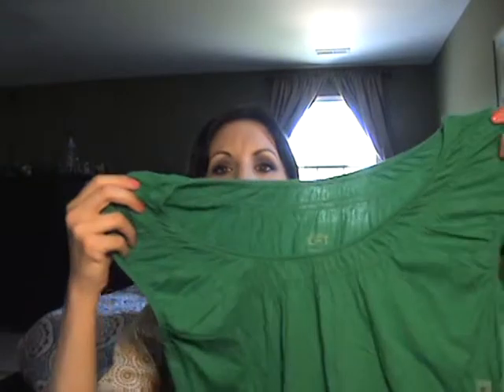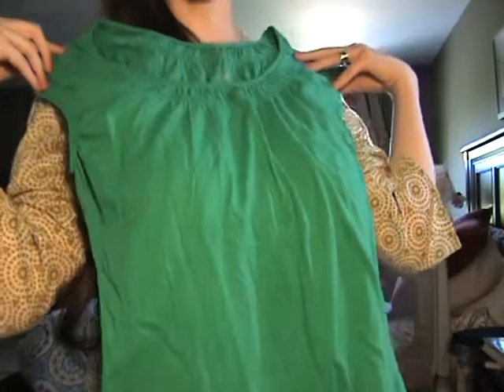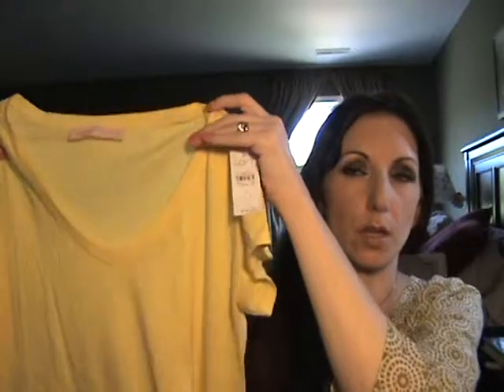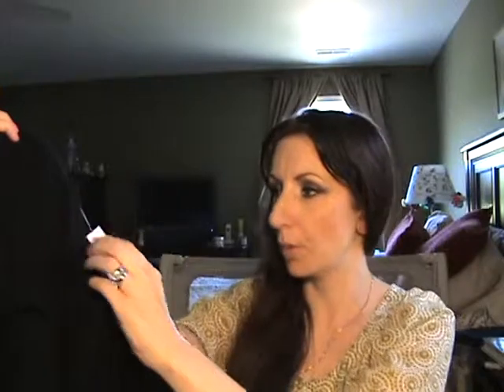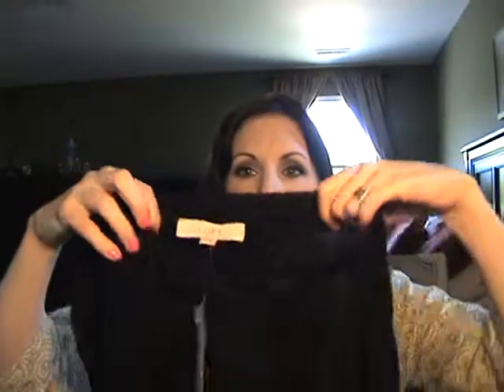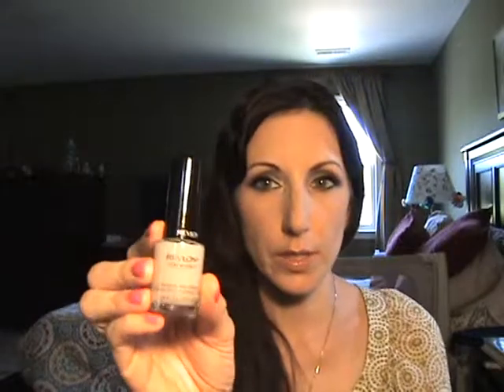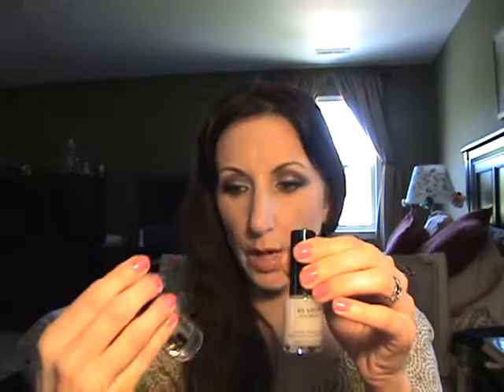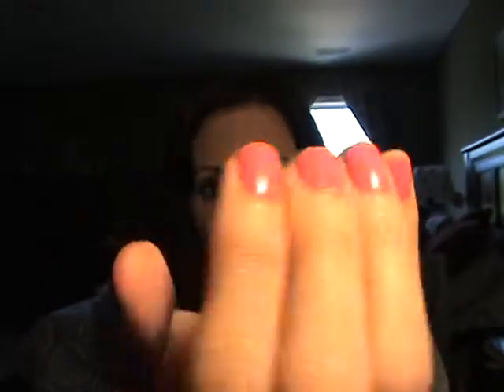AT LOFT Haul, Revlon Colorstay Nail items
I love AT Loft.  They have such good quality and consistent sizing.  I actually used to work there and I don't feel like the clothes I have from 8 years ago look outdated at all!

Revlon Colorstay is AMAZING! I am pretty blown away!